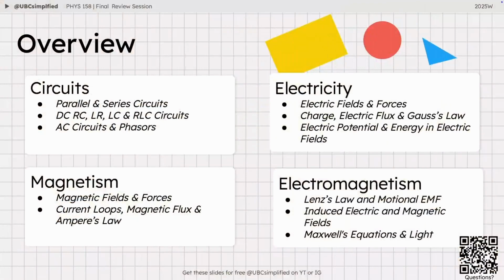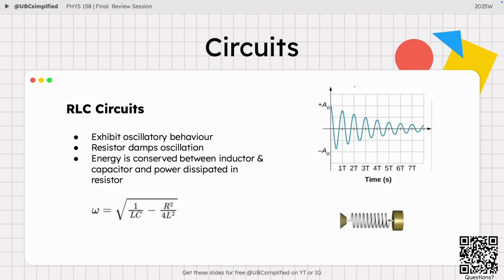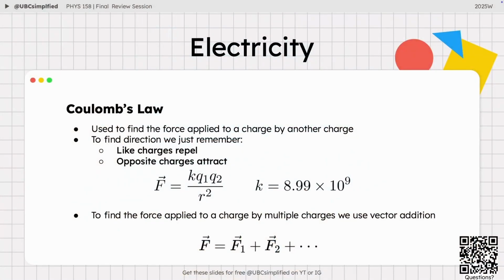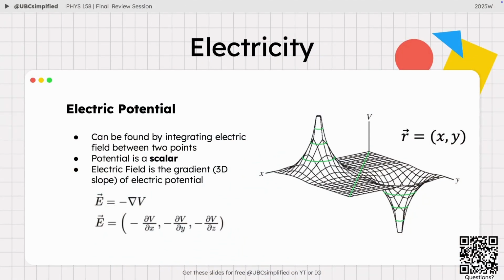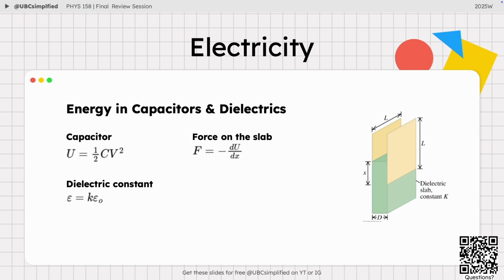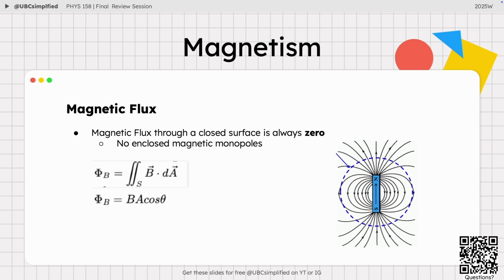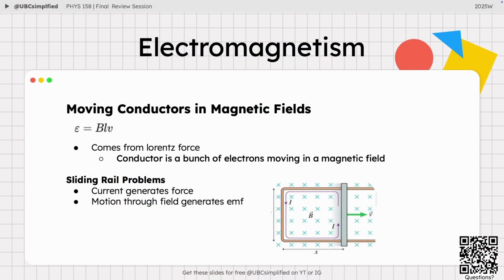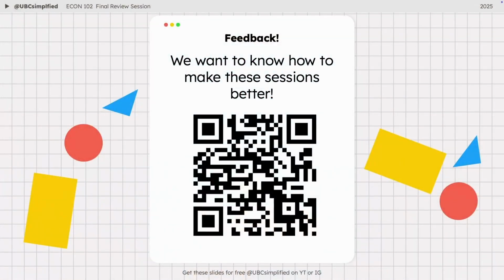UBC PHYS 158 Final Exam Review | Whole course in 45 minutes | Physics for Engineers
Final exam review session for UBC's PHYS 158 course. Whole course overview in 45 minutes.

We would love to hear your feedback! Please fill out this 30s survey

Please reference "UBC Simplified" and link to our channel and instagram if you reupload any portion of this review session, or any documents created by us, to another platform including but not limited to YouTube, Instagram, Studoc, Wizeprep, etc.

Presented by - Daniel Jennewein
Produced by -  Evan Anderson, Evan Hodson, & Reid Muddiman